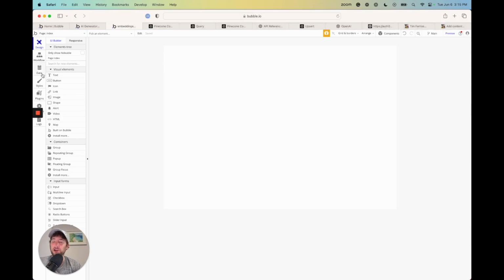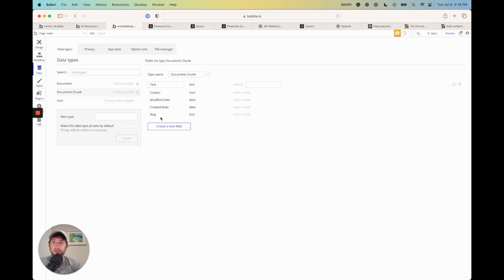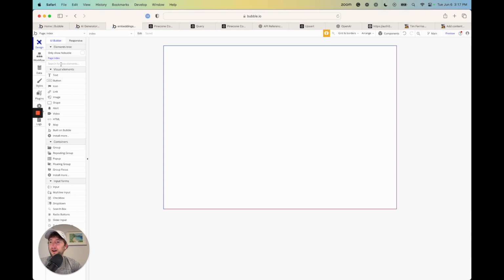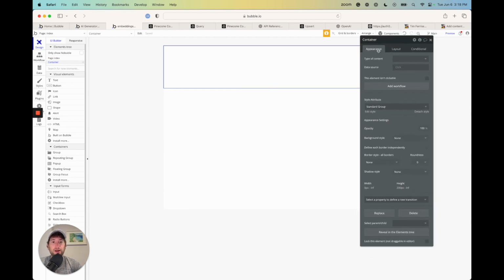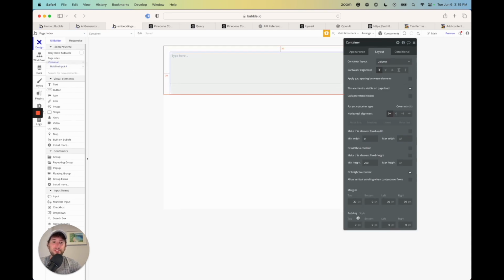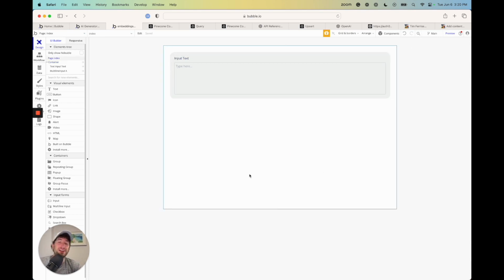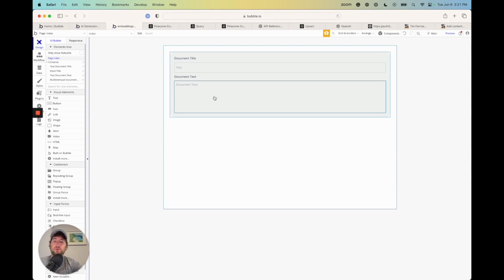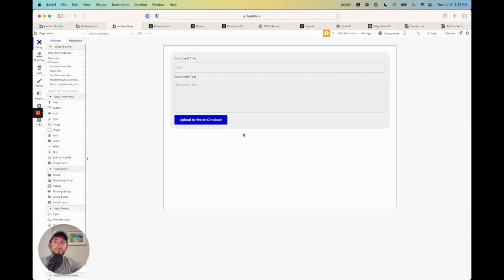9.5 Set up Bubble Database and Build Initial Upload Form (7:04)